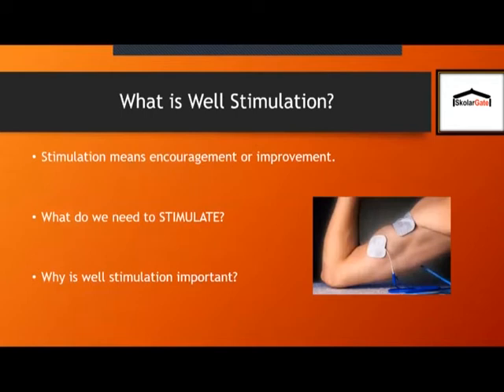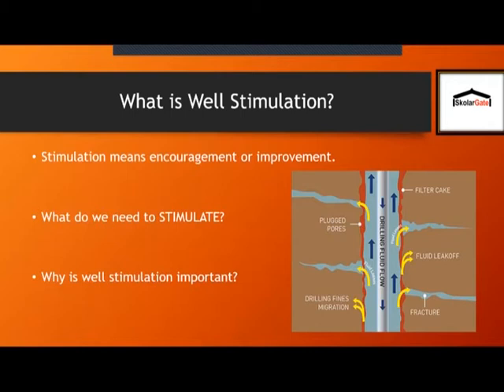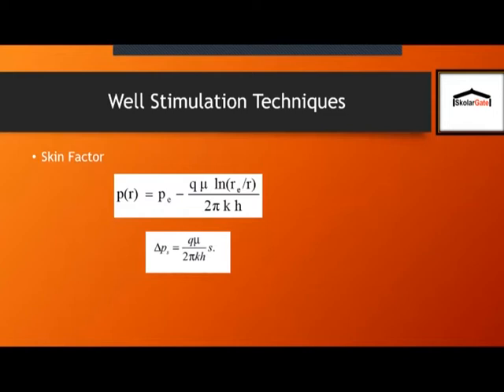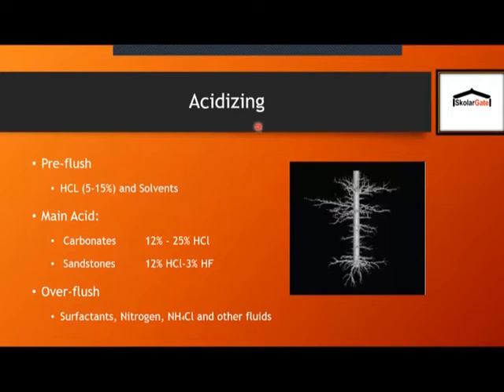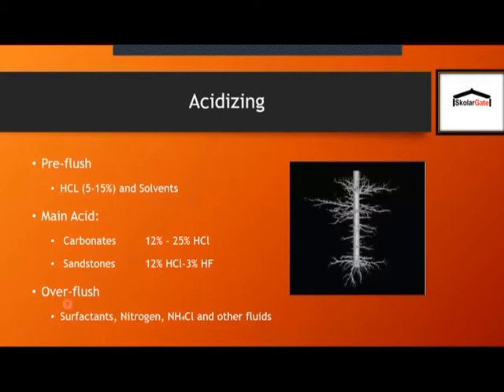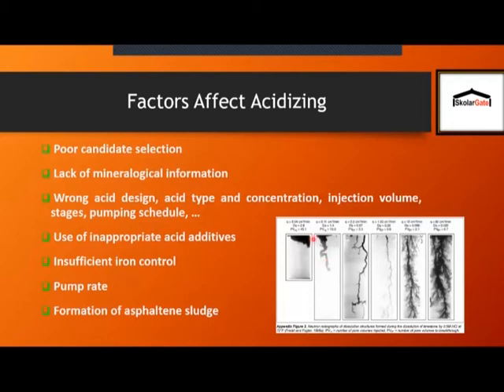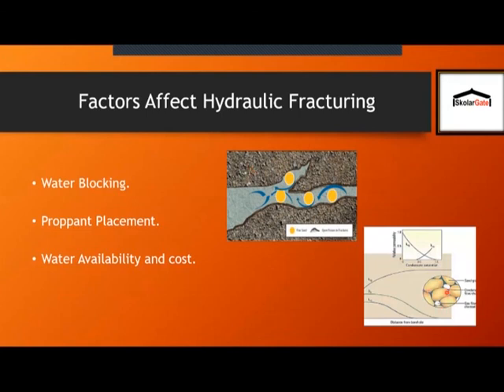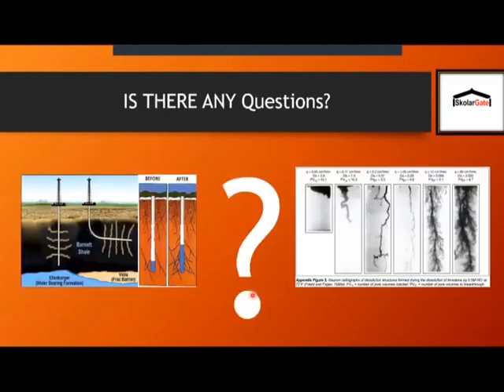Introduction to Well Stimulation : SkolarGate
Greetings!
From SkolarGate

SkolarGate is here with it campaign " X-Cell: Bring the change" with a platform to share Knowledge to boost your competency.

An open platform for all the students / graduates / fellows groom their skills and share their knowlege with Everyone.

Here we present our first video of this campaign " X-Cell: Bring the change " :

A Presentation on "Well Stimulation" by "AHMED ABDUL RAOOF ALI AL SAHIBANI" , student at "Sultan Qaboos University"

**Comment down your queries related to above presentation

SkolarGate is an e-learning platform, with the sole purpose to spread knowledge and basic understanding in  Engineering . Primarily SkolarGate providing the Opportunity for Oil and Gas scholars and fellows.  Webinars , Software Training, Workshop, Quizzes and daily posts on Social media platform are used to spread the understanding of topics to the Scholars.

With a vision of " Journey to Excellence" SkolarGate is open for one who is willing to present on any topic live , research work , case study and Articles.

•LEARN•PROSPER•LEAD•

✓✓Contact SkolarGate , if you are willing yo be a part of this campaign: